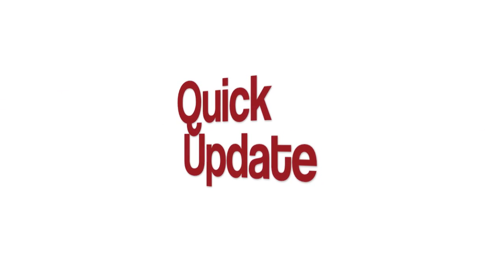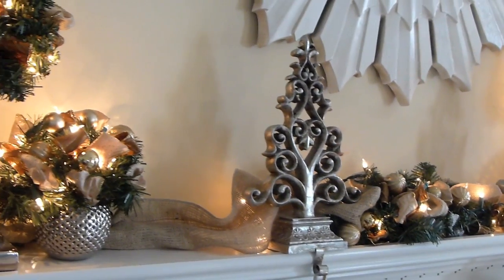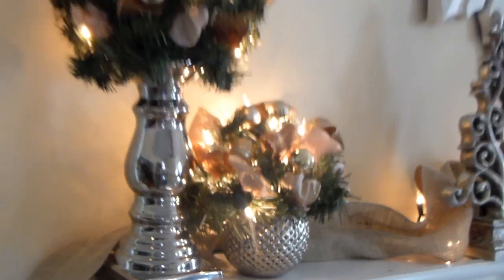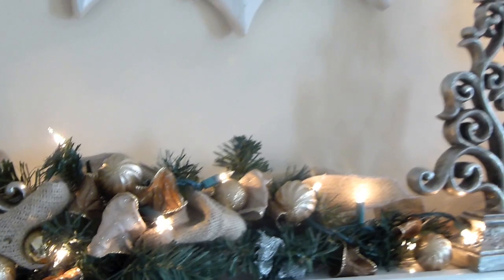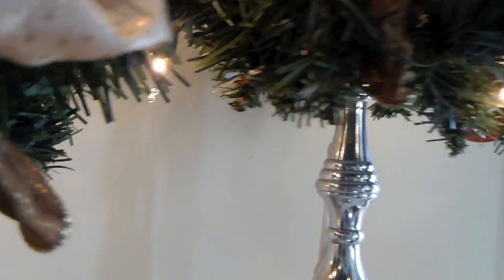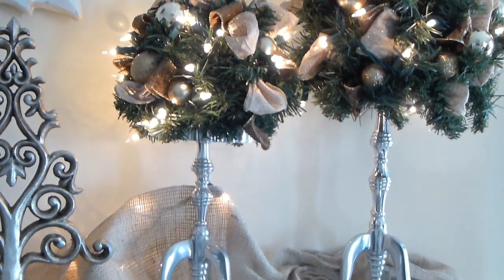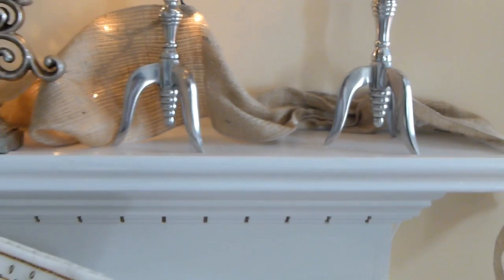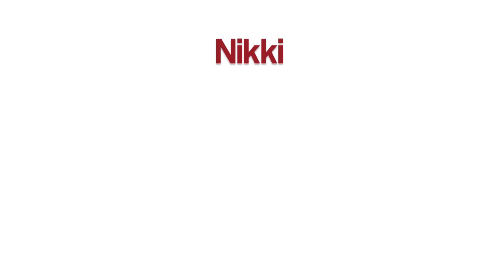Tangle-Free Joy | DIY Quick Tip for Holiday Decor Cord Organization!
Hi Friends! In this video, I'm sharing a game-changing DIY tip to bring order to the holiday chaos—cord organization! Say goodbye to the frustration of untangling lights and decorations, and hello to a stress-free and organized holiday season.
Join me as we explore a quick and easy solution to keep your holiday decor cords neatly organized and ready for use. It's the little hacks like these that can make a big difference in simplifying your festive preparations.  🎁✨

Nikki

🛒 Products featured in Video:
Tree Décor
50 Foot Garland
Burlap Wired Ribbon
Silver Christmas Balls
Champagne Christmas Balls
LED Christmas Lights
Zuo Candle Holder
Silver Candle Holder

Nikki